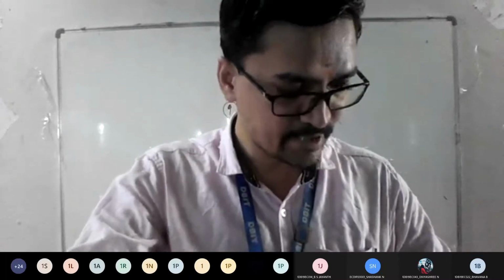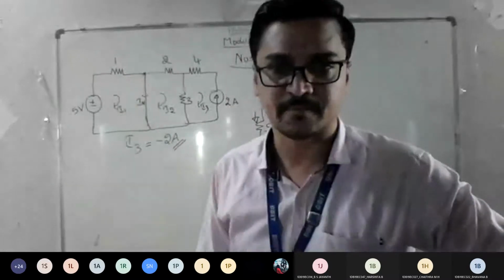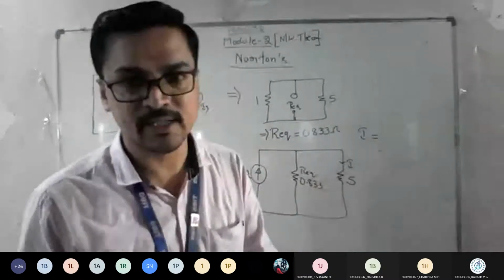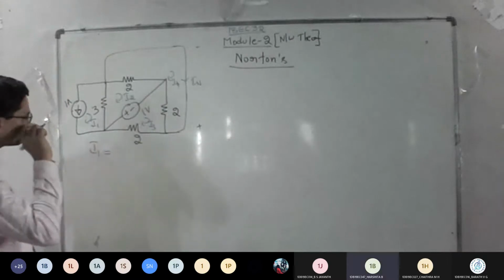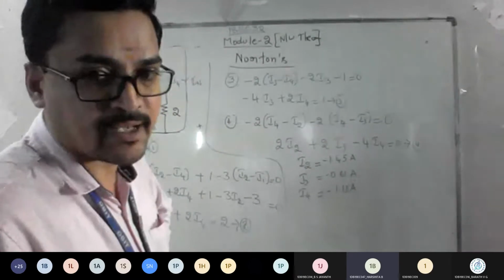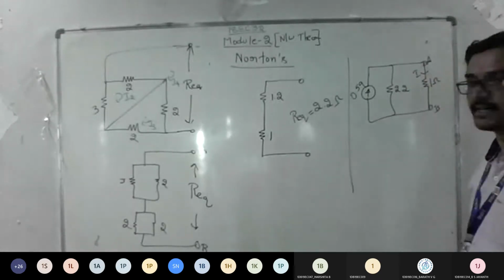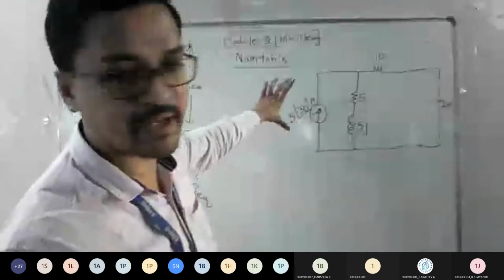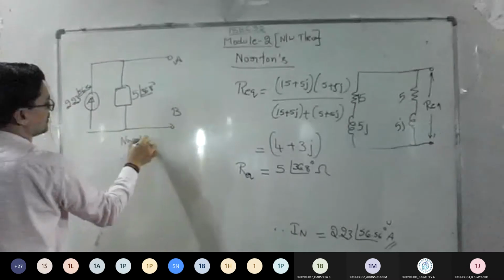Network Theory_18EC32_Module-2_Norton's Theorem